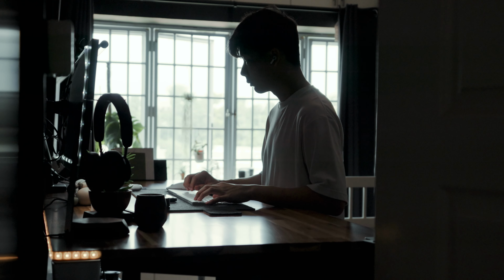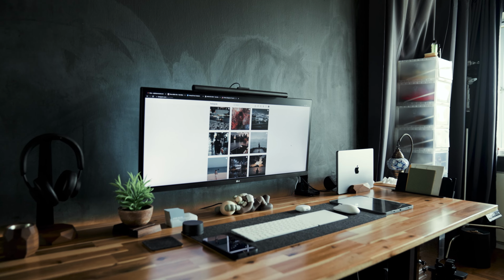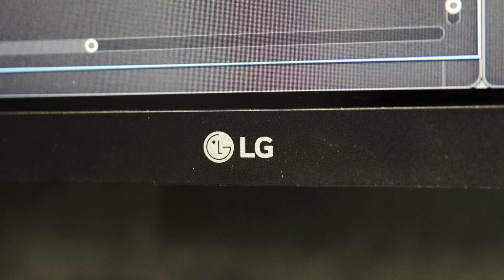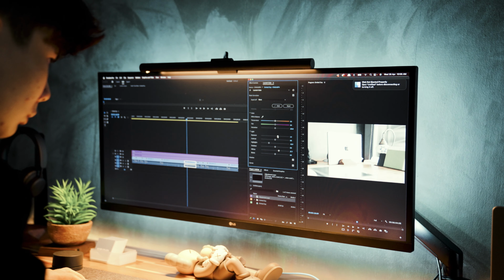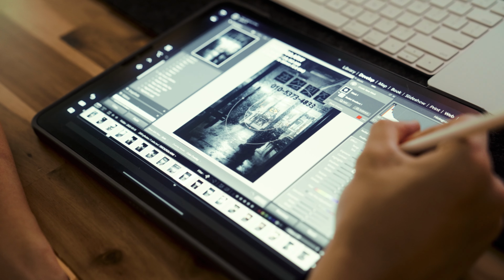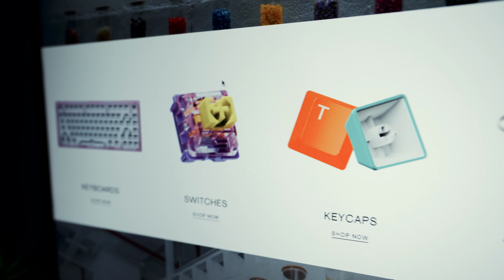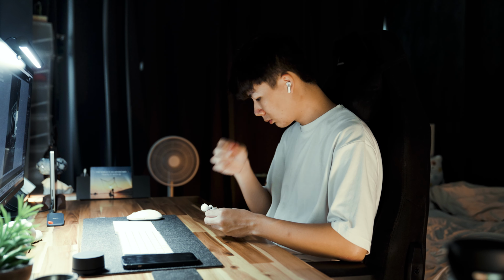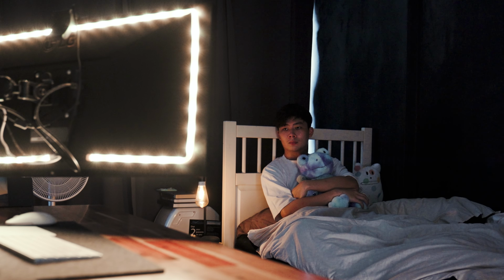DREAM Desk Setup of a Photographer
Intro 00:00-00:20
Omnidesk 00:20-01:14
Chair 01:15-01:25
Omnidesk Accessories 01:25-01:40
Monitor 01:41-02:44
Mac & Ipad 02:45-03:45
Other accessories 03:45-05:40
KAWS 05:41-06:00
END 06:00